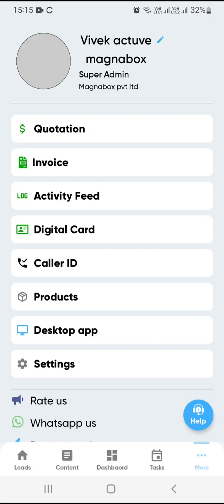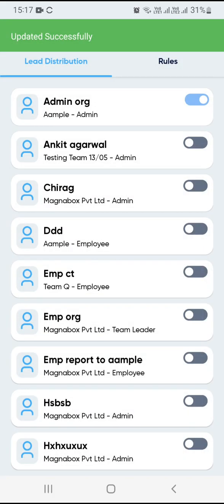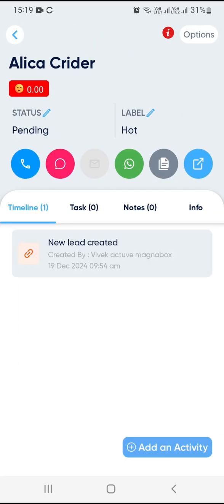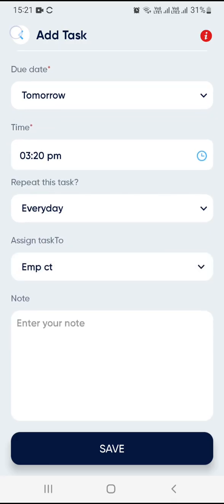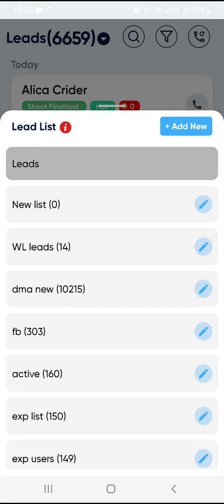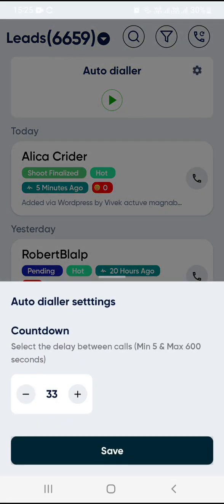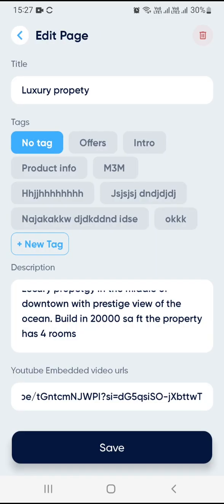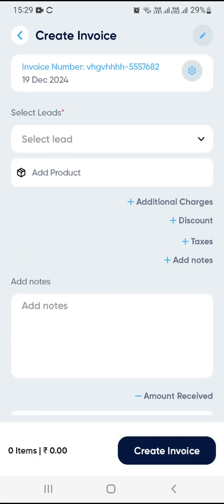CRM software demo: admin setup, leads, calls and reports | 3Sigma CRM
CRM software demo for a sales team admin: how the account is set up, how leads come in and get distributed, how calls and follow-ups are logged, and what the reports show.

Full walkthrough of the 3Sigma CRM mobile app from the admin side.

Same leads. More deals. Calls, WhatsApp, follow-ups - sab ek app mein.